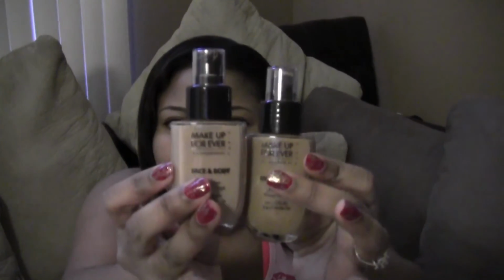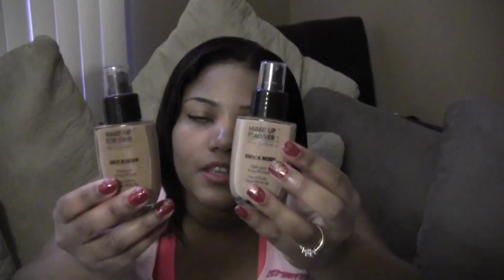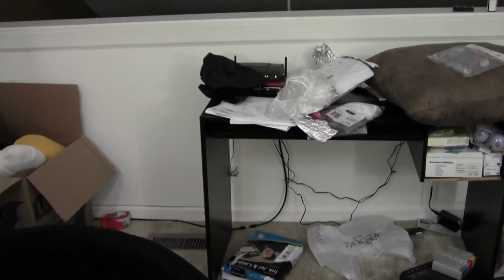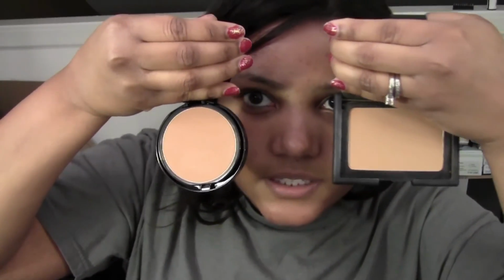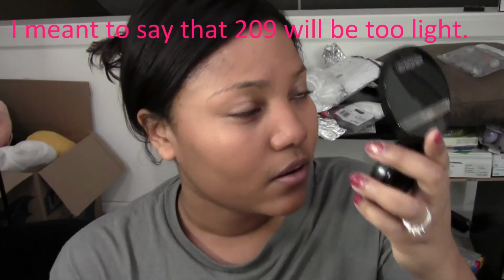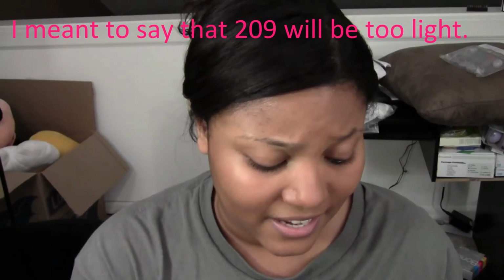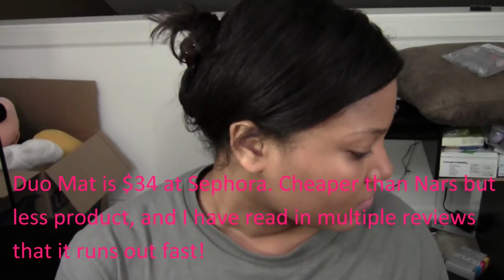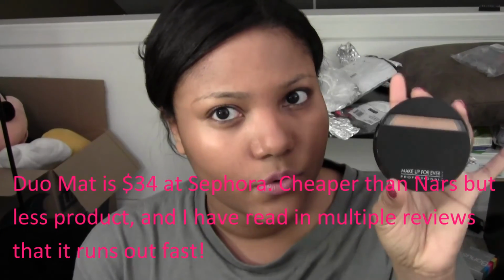Sephora VIB Weekend Haul 2012 - Haul, Swatches, Foundation demo! (Part 2)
In order mentioned:

Samples:
Lancôme LA BASE PRO Perfecting Makeup Primer/ samples
JUSTIN BIEBER GIRLFRIEND
bareMinerals bareVitamins Prime Time
Boscia Blotting Linens - 100 points for 25 sheets

MAKE UP FOR EVER/ Face & Body Liquid Makeup Honey Beige 34 - $40.00
(also mentioned and swatched shade 18
MAKE UP FOR EVER Duo Mat Powder Foundation 214 - Dark Beige - $34
NARS Velvet Matte Lip Pencil Sex Machine - $24